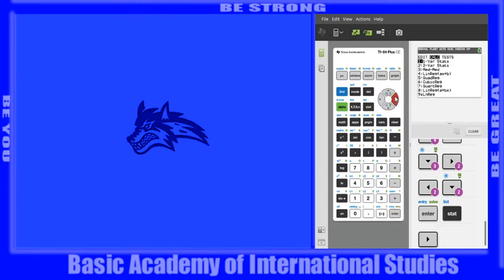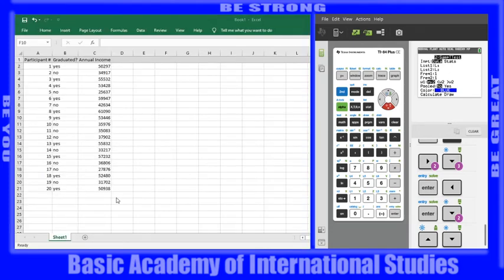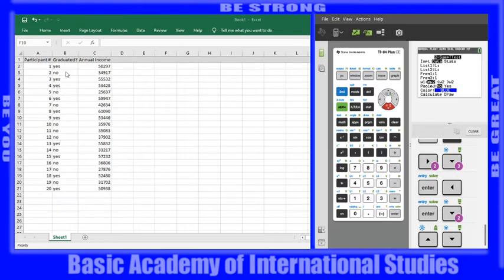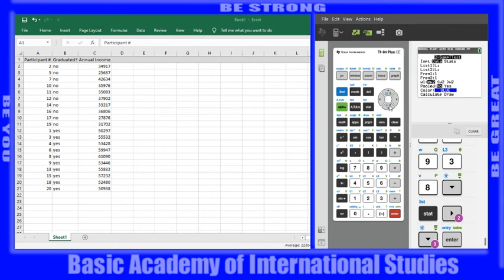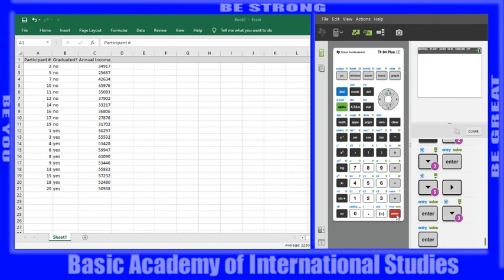One and Two-Sample z and t Testing with TI-84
In this video, I give an overview of how to use the TI-84 to automatically run a z or t test. From school year 2019/2020.